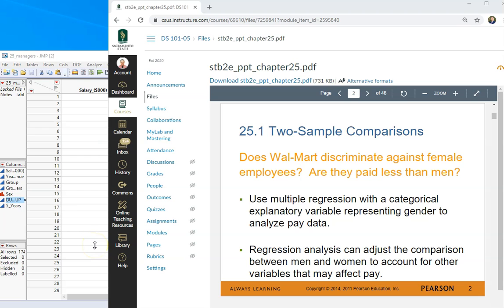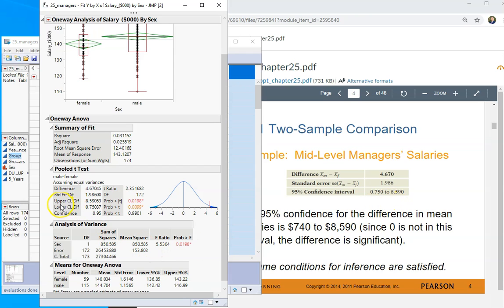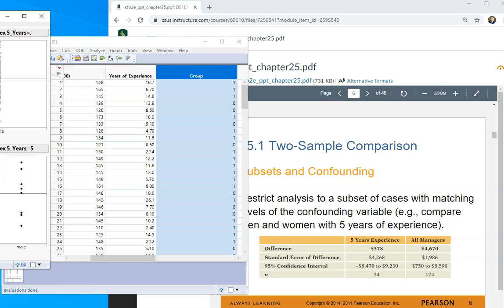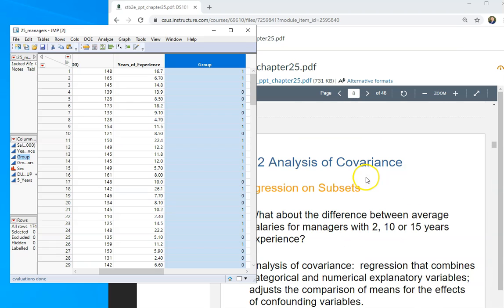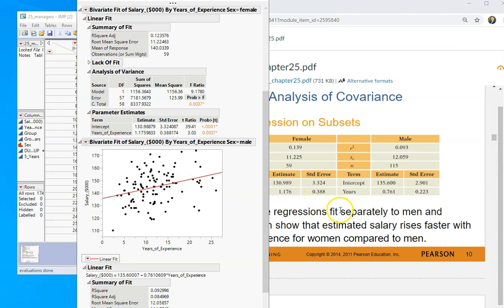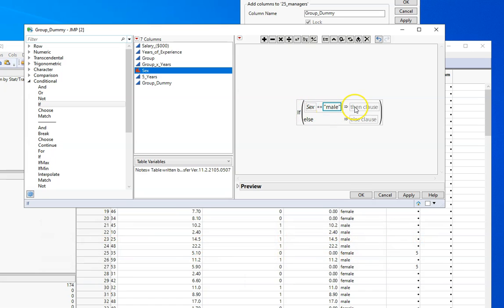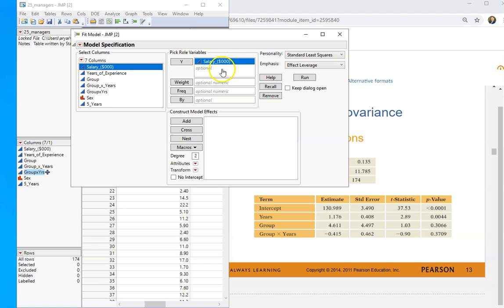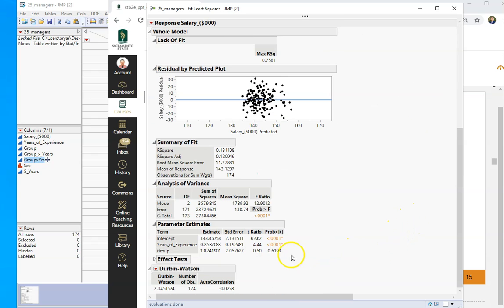ANCOVA- Dummy Variables- Create New Variable- Transformations- Formula using JMP - SAS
JMP Pro 15 for ANCOVA - Analysis of Covariance - Comparison for Two groups - Creating Dummy Variables using Formula and Conditional - Basic Operations - Pooled T test - Fit Y by X - Linear Fit and control variables - ANCOVA - ANOVA - and quick review on Simple and Multiple Regression